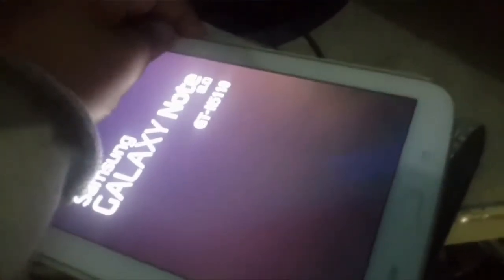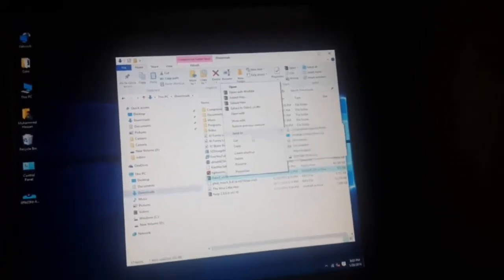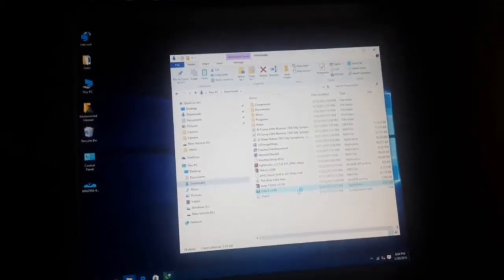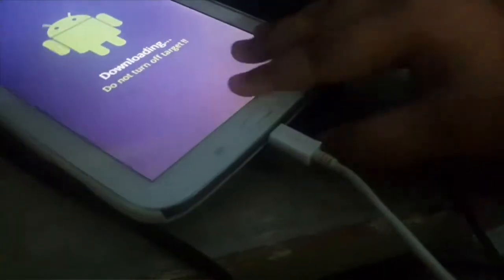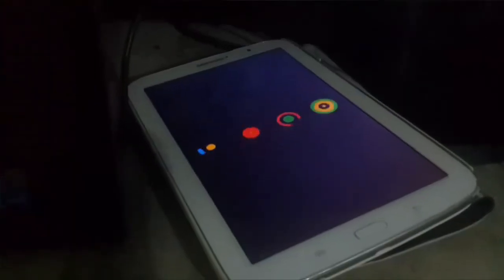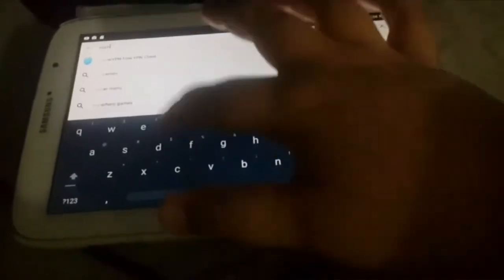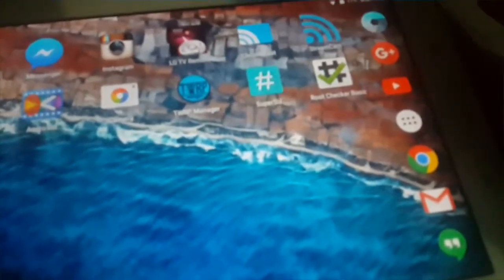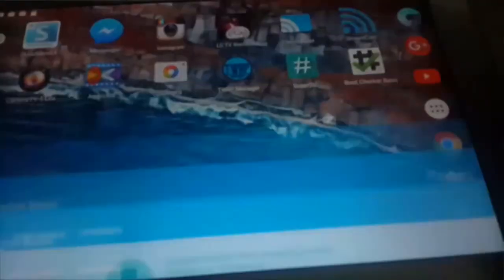Galaxy Note 8:How to Root and install Recovery; tutorial!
Links:
ROOT FILE (all devices find model no.):

APPS:
SUPER SU
TWRP MANAGER
ROOT CHECKER

About me
How old are you:
Almost 14
Where are you from?
Wah Punjab Pakistan
Are you in high school?
Yes
Which grade?
9th
Do you earn from your vids?
No I do them for the love of android for now anyway